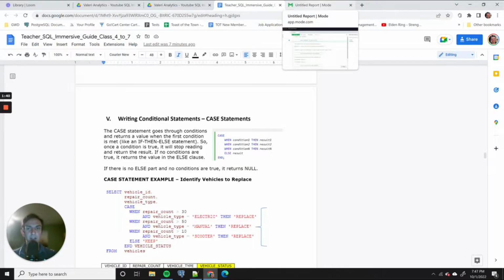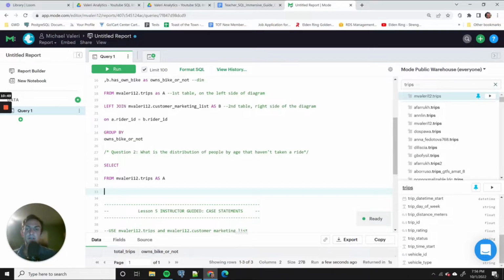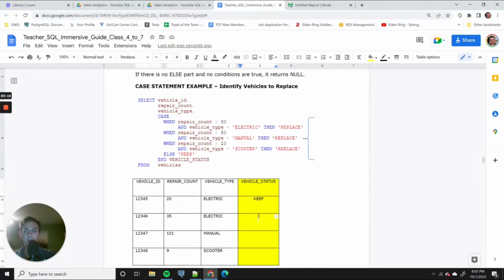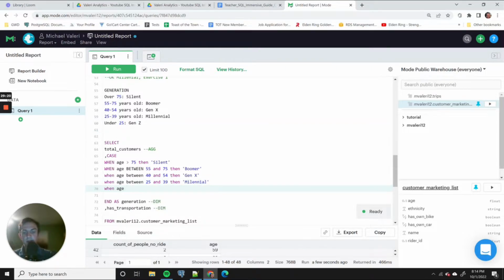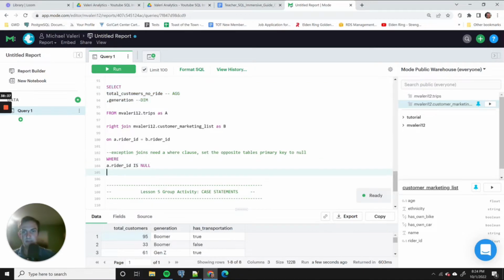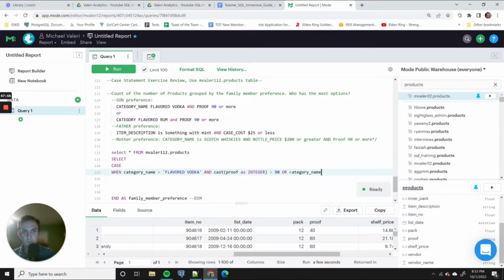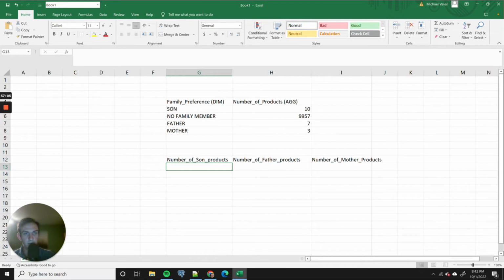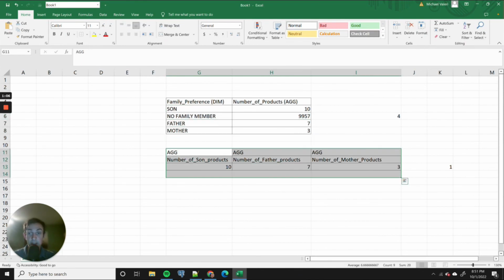SQL Immersive - Class 05 - Using Case Statements in SQL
Code alongside me for Class 05 of the SQL 4-Week Immersive Series using Mode Analytics. In today's lesson we will be learning how to use:

* Review of SQL Keywords in 2 Practice Questions
* Learn what a CASE statement is
* Learn how to write a CASE statement
* Learn how to nest a CASE statement inside an Aggregate function